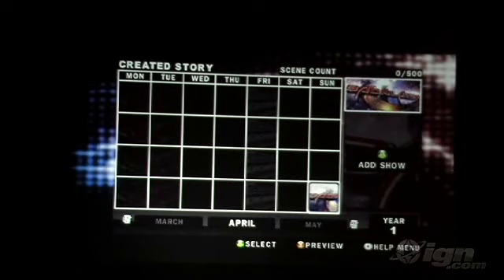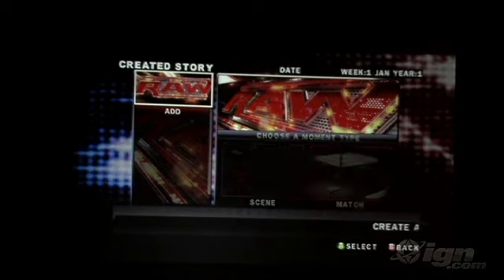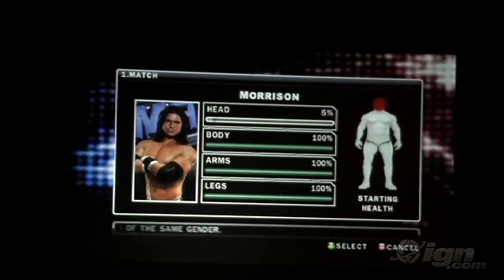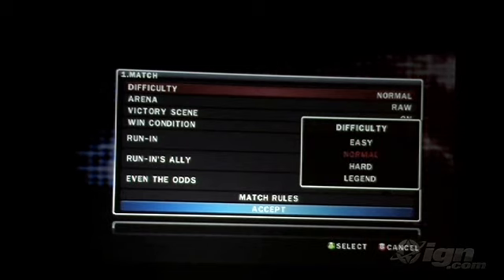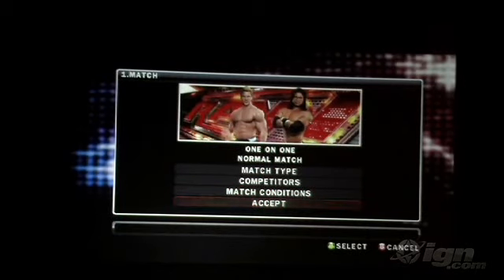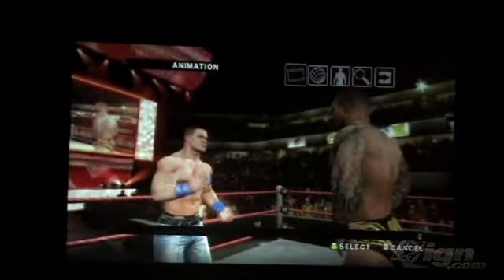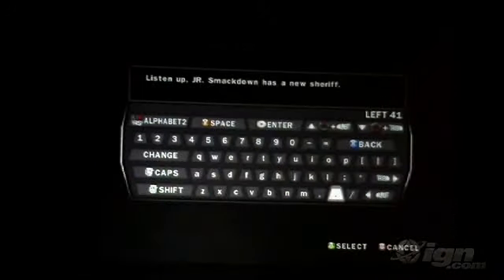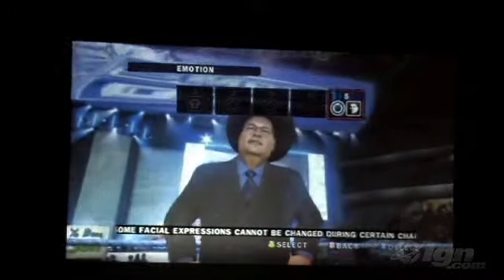WWE SmackDown vs Raw 2010 - Story Mode Gameplay HQ (Cam)